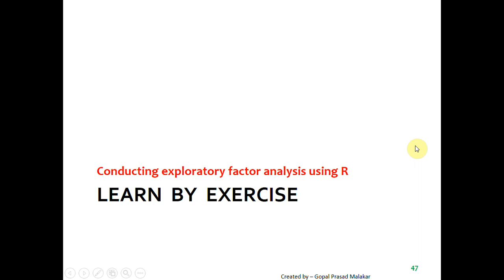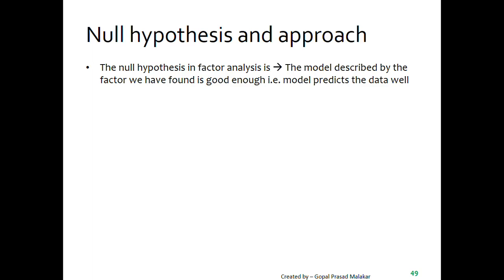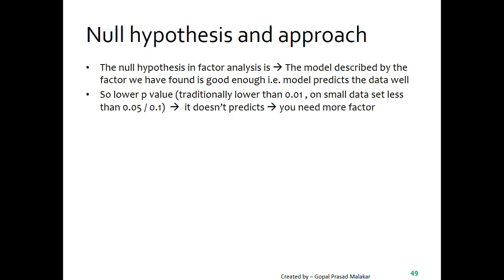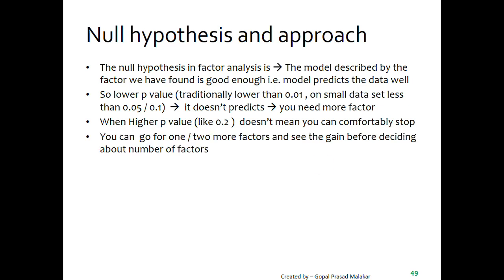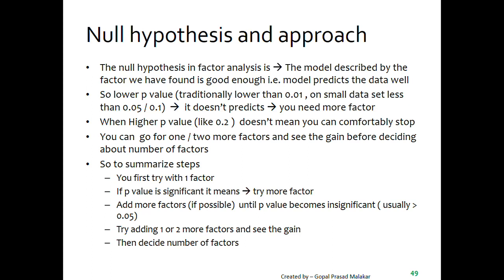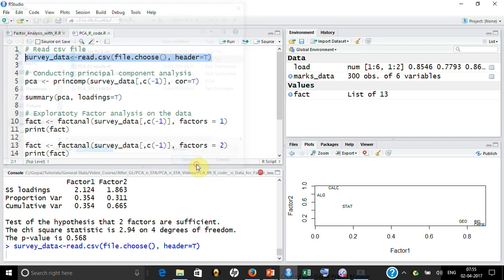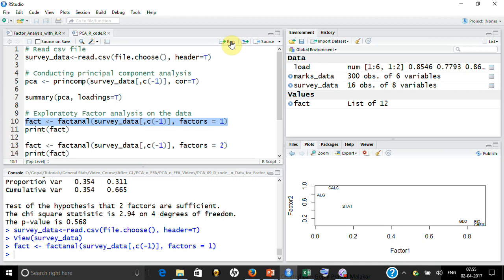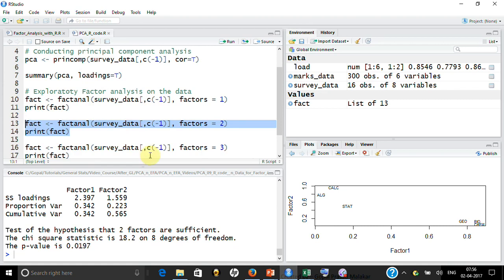011 Workshop conduct Factor analysis using R part-1